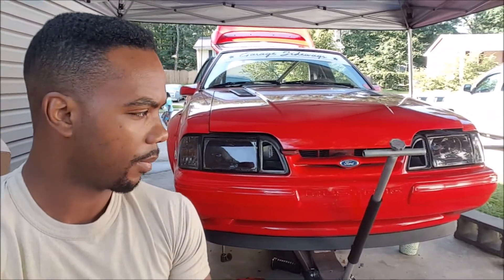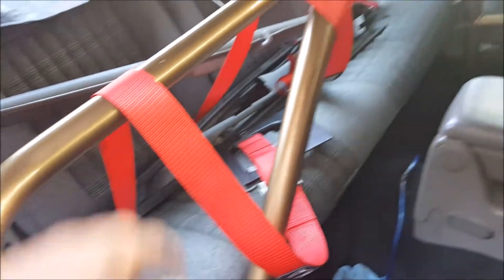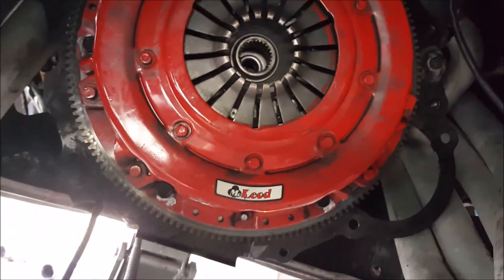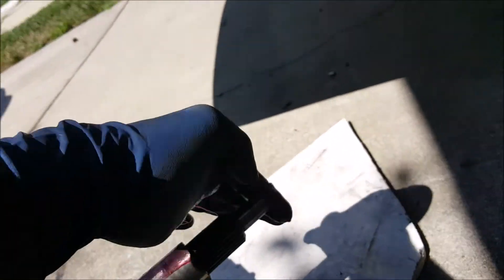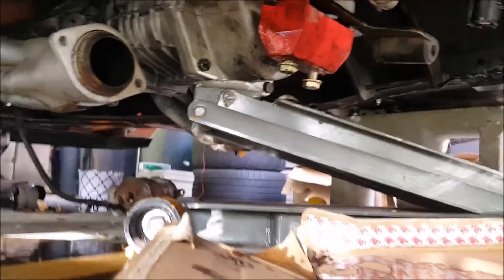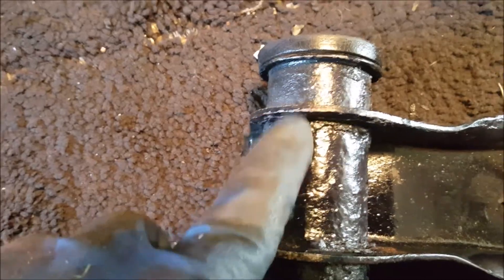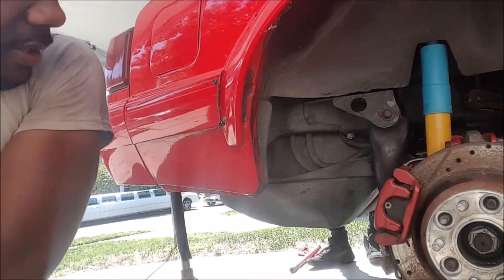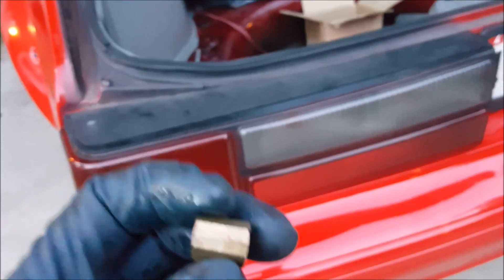Foxbody: IRS and TKO transmission install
Major reconstruction is happening and the fox is almost ready to put rubber to pavement.  In this video, we install the TKO transmission and re install the Independent rear suspension.